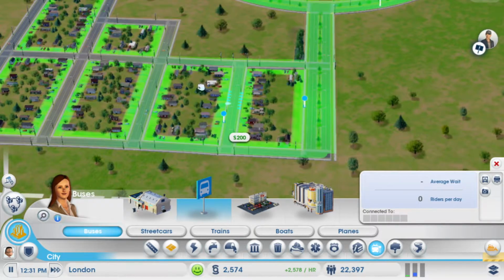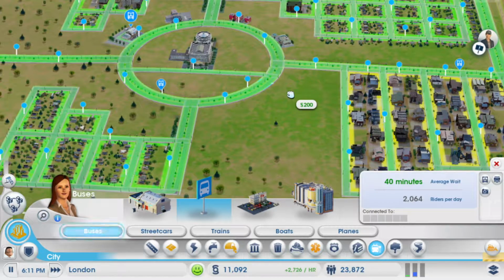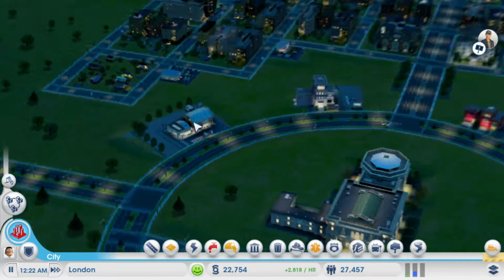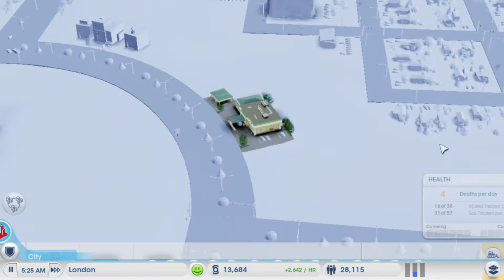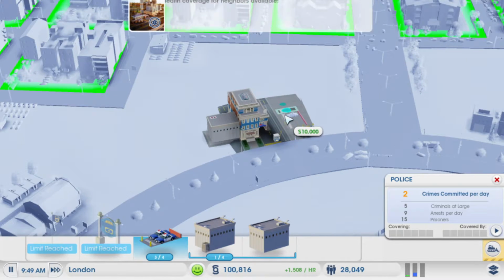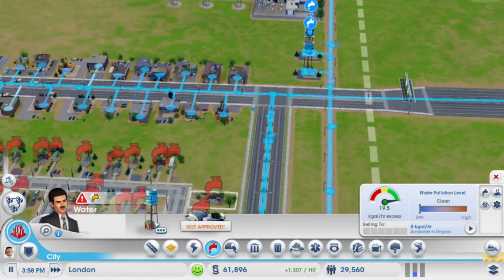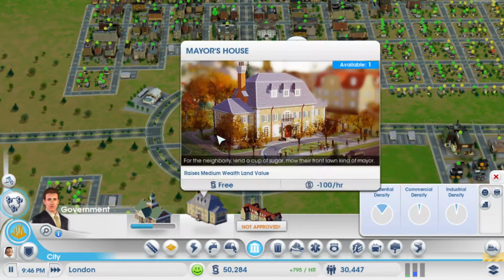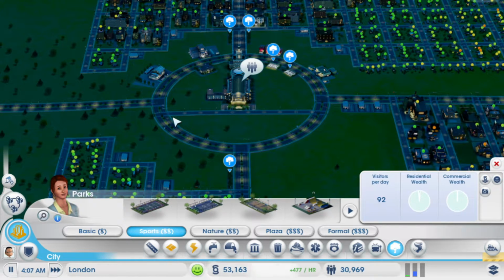Public Transport for all | CarlRyds plays SimCity | 4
Episode 4 - Public Transport for all

In this series, I play SimCity, the 2013 game where you build and manage a city from power, water and to emergency services, public transport and education. Join me on my journey to make the CarlRyds region the best place to live!